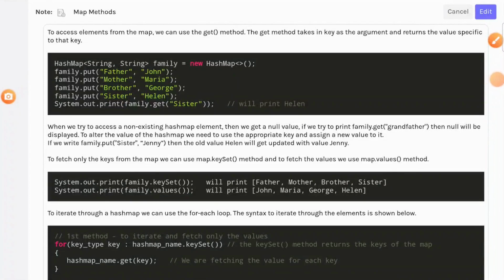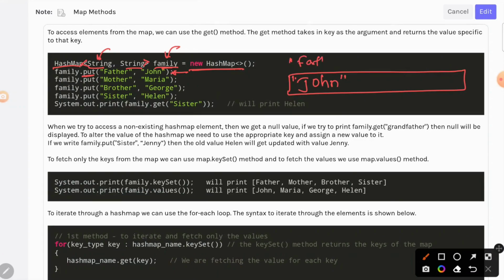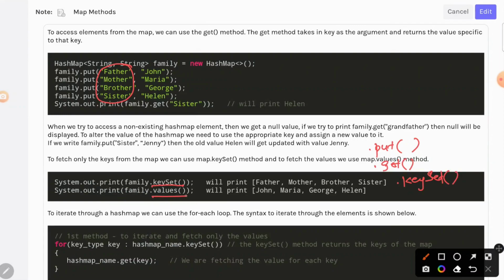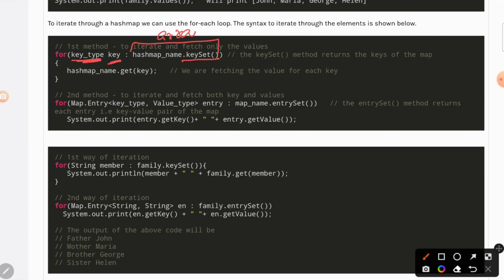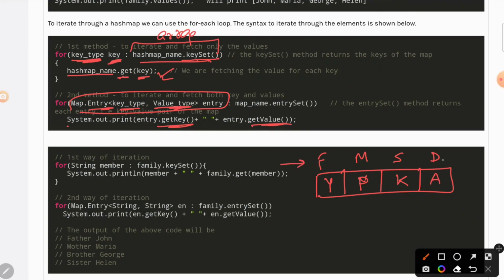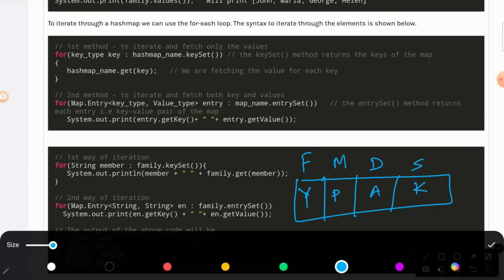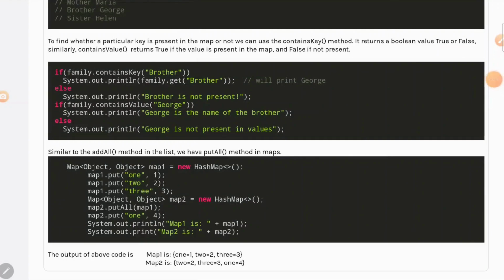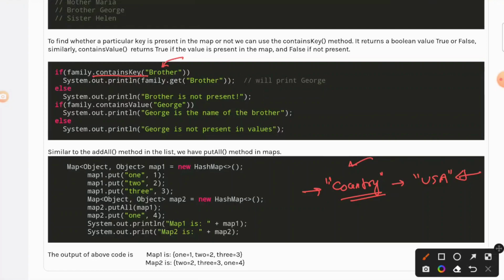Map Methods in Java | Print map in java | print keys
Enroll in Practical Java Course & earn Certificate upon completion:
In this lecture, we learned about the different methods of maps. We learned about contain key, contain a value, get, and put all methods. we learned how we can print the values of the map.

map methods
map methods in java
putall method in java
contain key method
contain value method
putall method
how to find value in map java
how to find value in map
how to use maps in java
how to perform maps methods
how to check key in maps
how to check value in maps
how to print map in java
how to print keys in maps java
how to print value of map in java
how to iterate a map
how to use loops in map
how to use for loop in java
java
java tutorial
java tutorial for beginners
learn java
java course
java programming
java programming for beginners
java training
programming
tutorial
beginners
java coding
java language
java placement